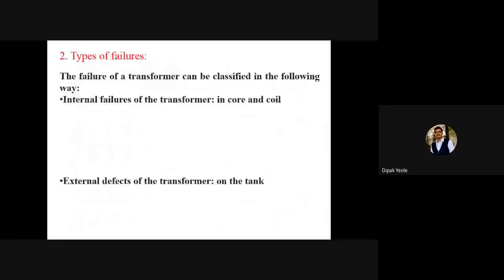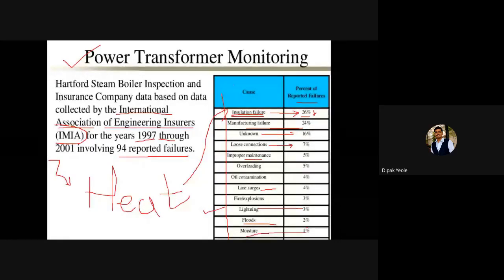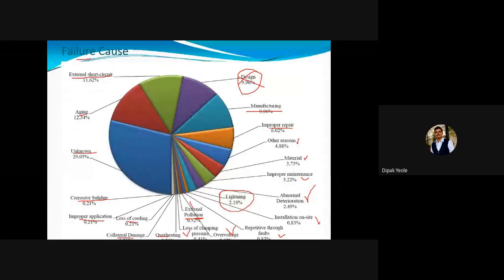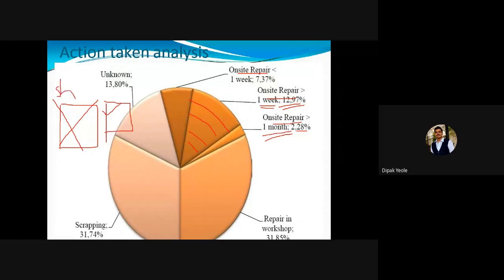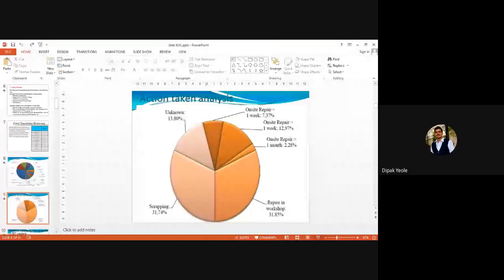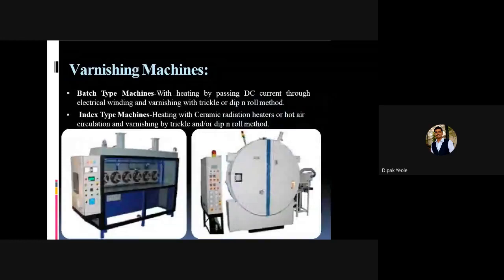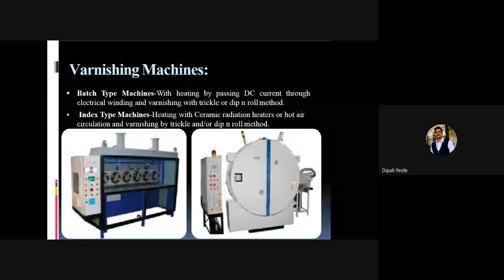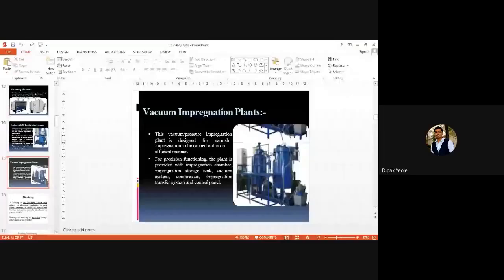Online Class 27 II Unit 4(A) Condition Monitoring_Part2IIFiltration/reconditioning of insulating oil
In this video, we will discuss Online Class 27 II Unit 4(A) Condition Monitoring_Part2IIFiltration/reconditioning of insulating oil